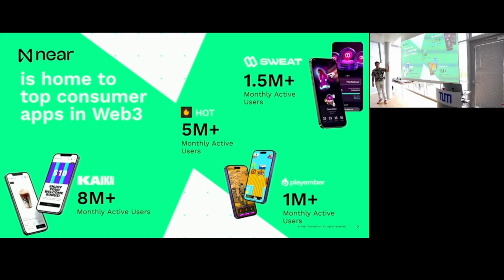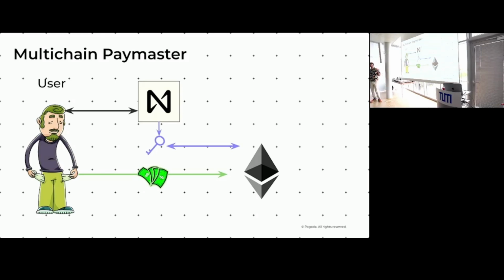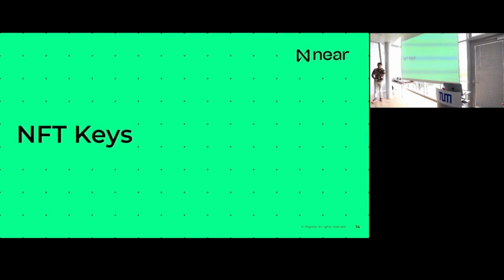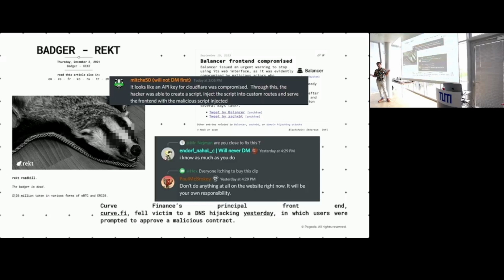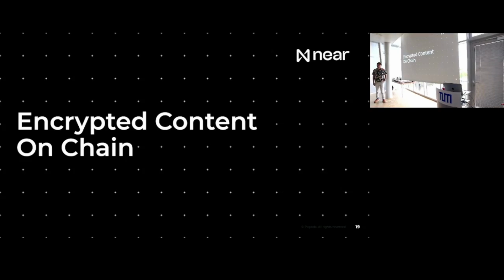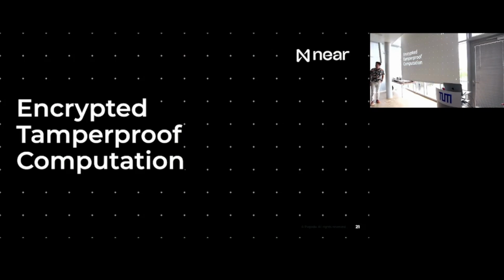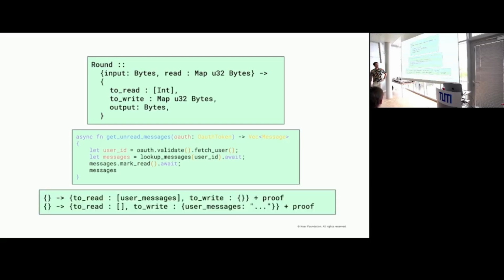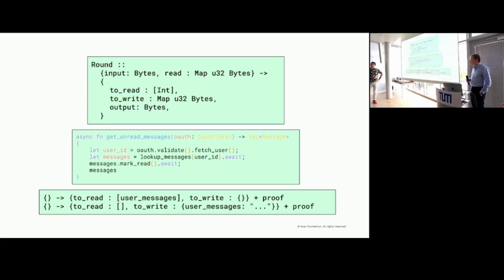Chain Signatures and what to do with them, David Milar-Durrant (NEAR)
Talk by David Milar-Durrant (NEAR)

Abstract:
NEAR Protocol has the ability to sign transactions using smart contracts. How does the technology work and what are the applications?